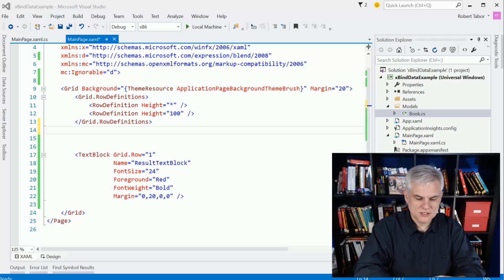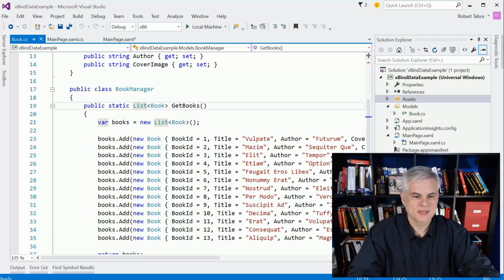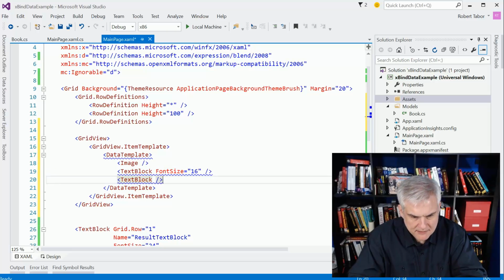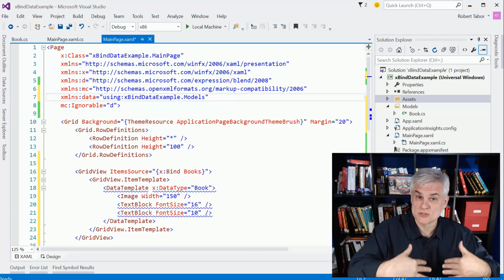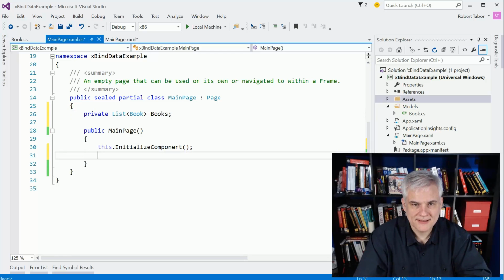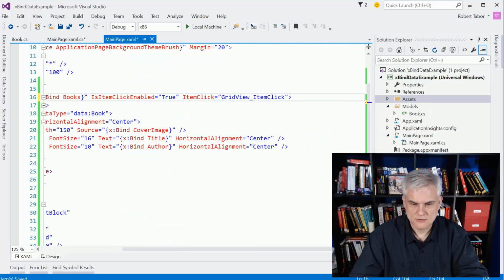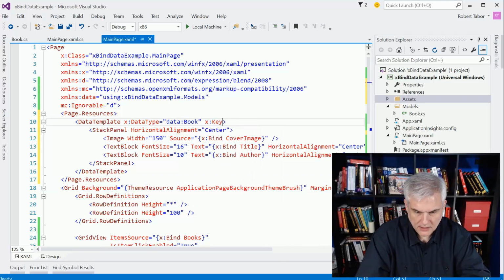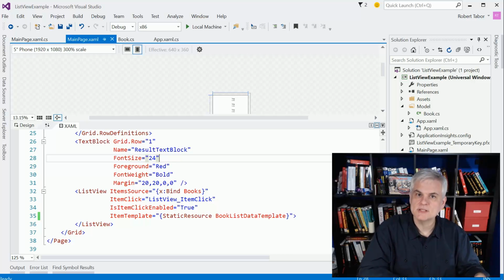UWP 040 | Data Binding to the GridView and ListView Controls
Now we move on to learn about working with data in our apps. What can we do when we want to work with collections of data and display that data to a user? In this lesson we learn about the concept of data binding, how to bind a special Grid and List control (the GridView and ListView, respectively) to display the data in a tabular or list fashion. We'll also learn about creating data templates that define the layout for each instance of the class we're binding to.

Microsoft Channel 9 Course: Windows 10 Development for Absolute Beginners --- Video 40 | Data Binding to the GridView and ListView Controls